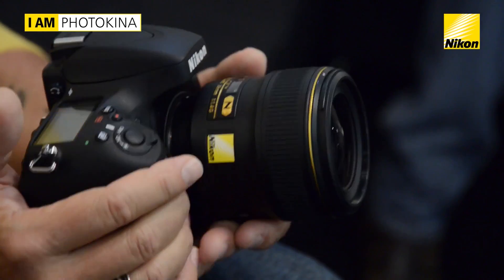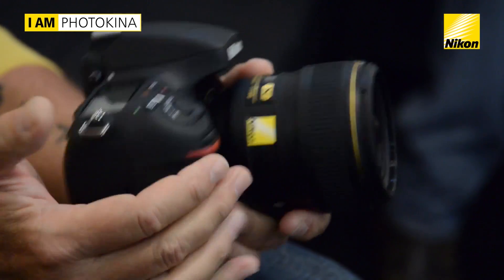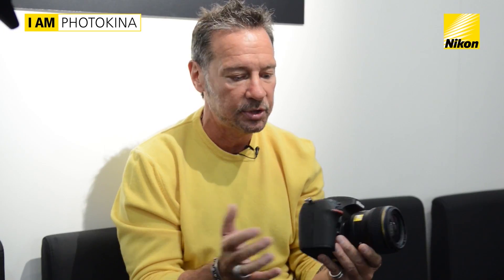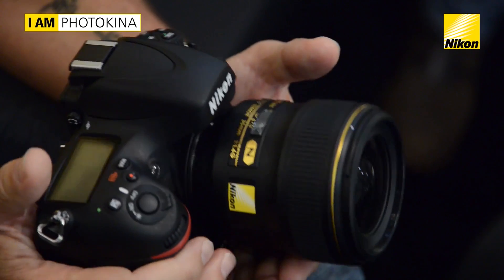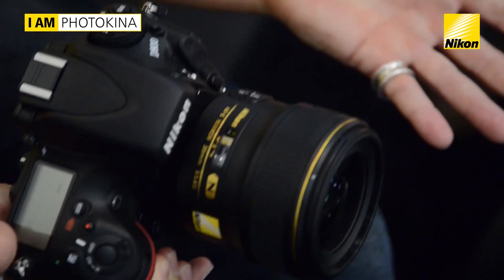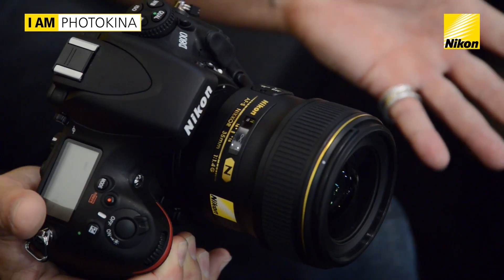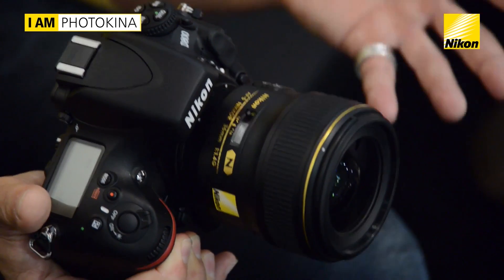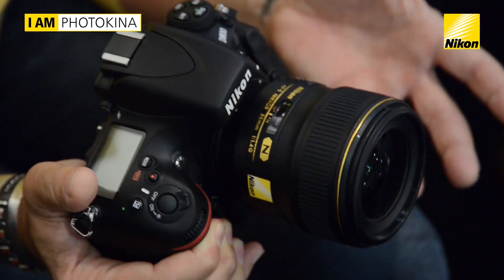Nikon Photokina 2012 - Sandro Miller D800 Masterclass